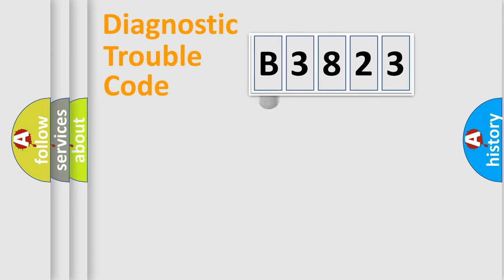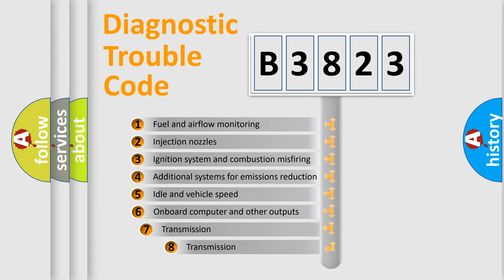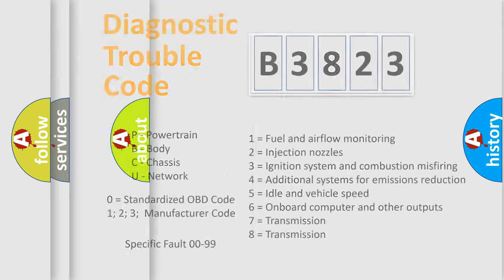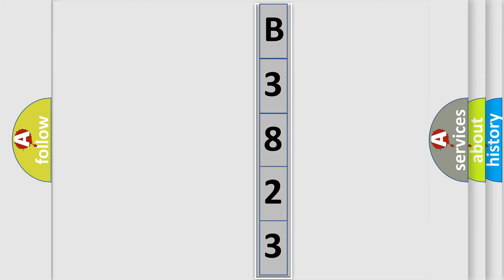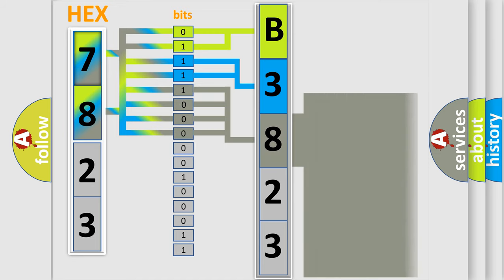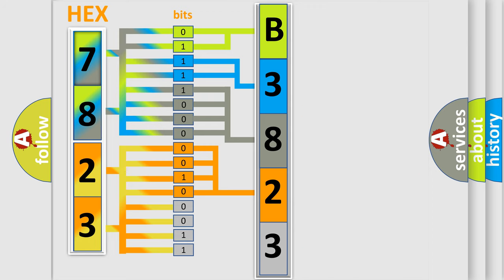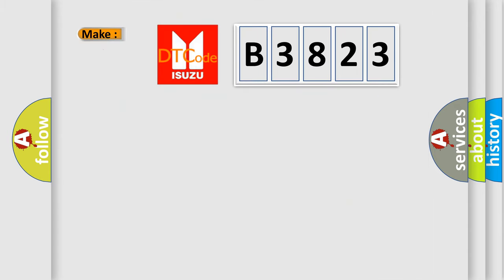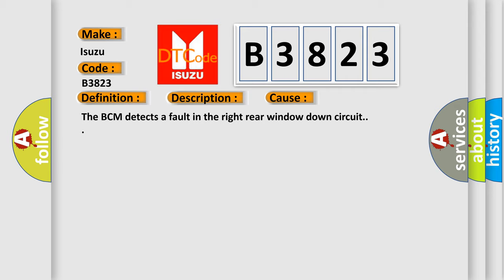DTC Isuzu B3823 Short Explanation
The video focuses on the basic Isuzu diagnostic error code.
Contents:
0:21 Basic DTC analysis according to OBD2 protocol standard.
1:48 Insight into programming
2:58 A diagnostically understandable description of the Diagnostic Trouble Code
3:05 Basic error definition

Make:
Isuzu
Code:
B3823
Definition:
Right Rear Window Down Control Circuit
Description:
Battery voltage is between 9-16 volts.
Cause:
The BCM detects a fault in the right rear window down circuit.